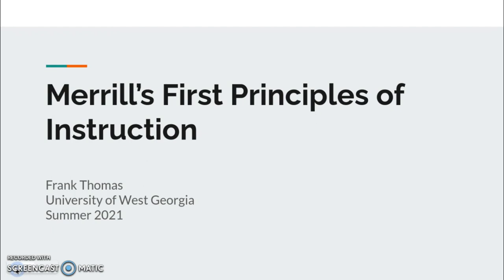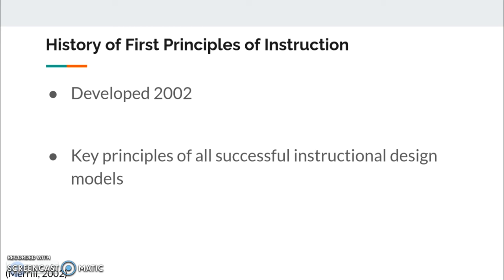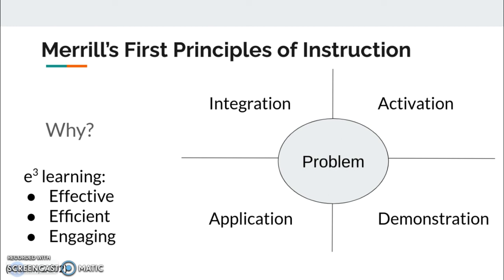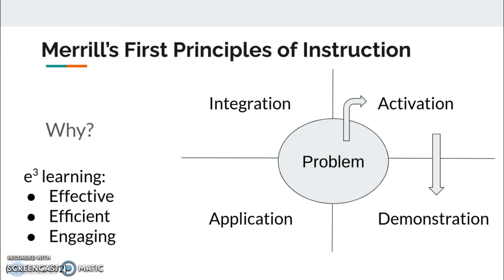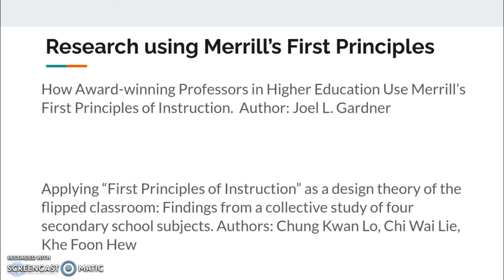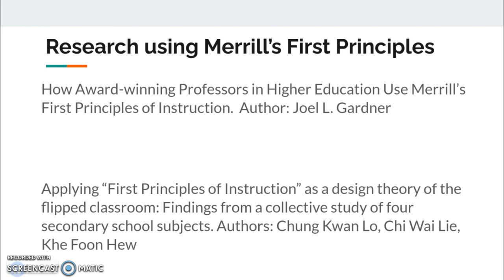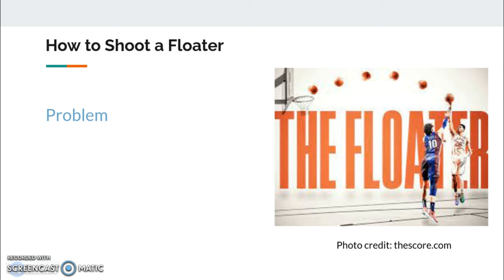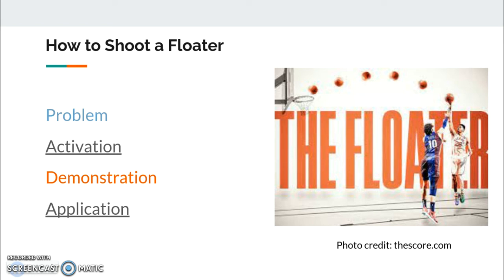Merrill’s First Principles of Instruction